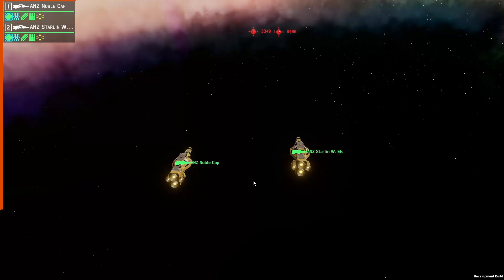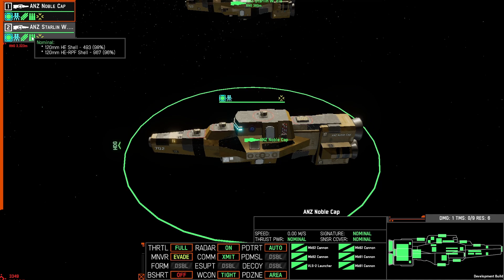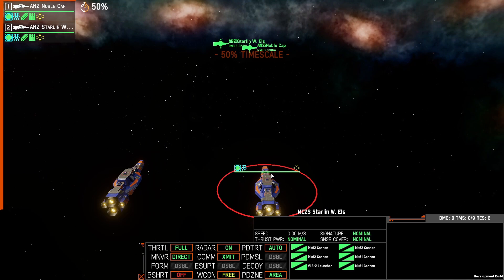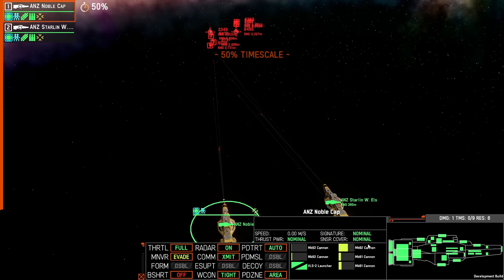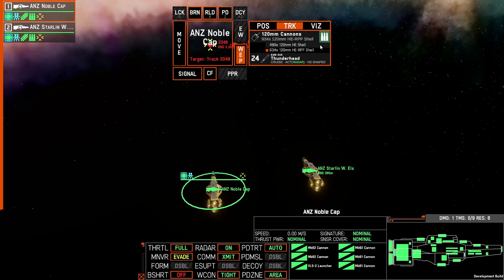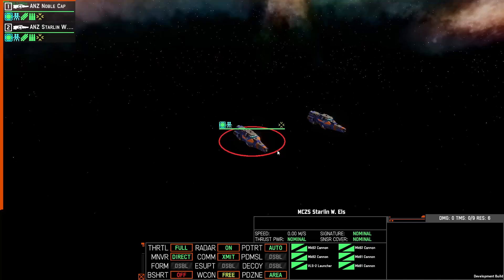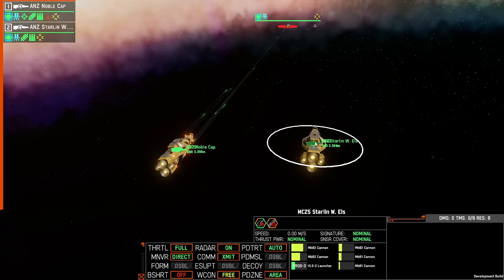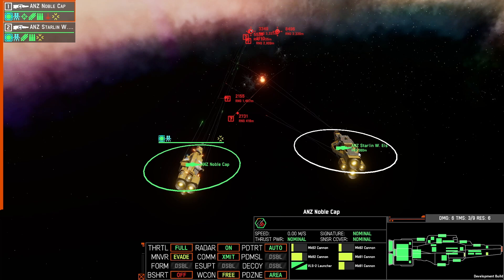120mm HE-RPF as Point Defence | NEBULOUS: Fleet Command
This video will go through how the 120mm HE-RPF ammo for the Mk61 and Mk62 cannons can be used as point defence, some conditions that must be met and a pitfall to avoid.